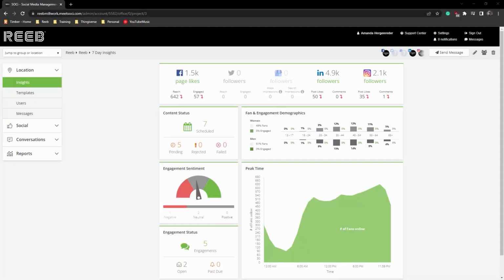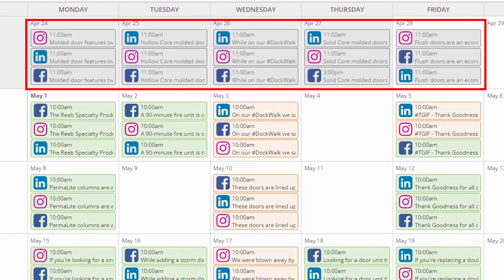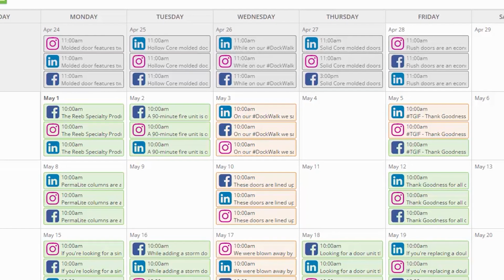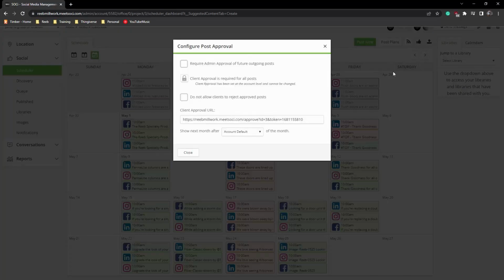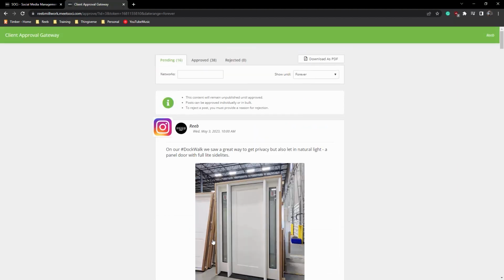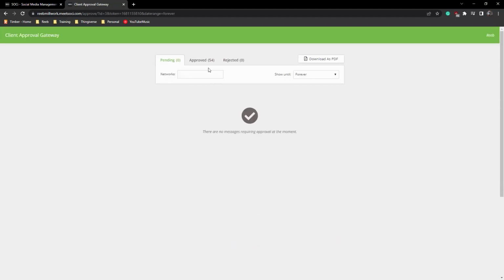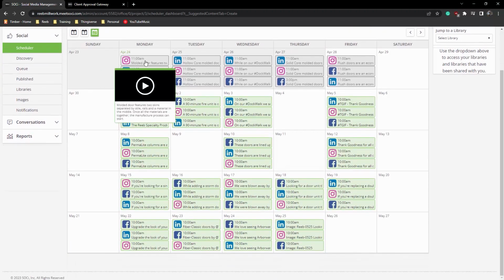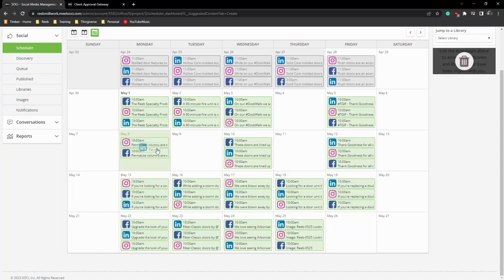Dealer: How to Use Reeb Social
A short video explaining how to use Reeb Social